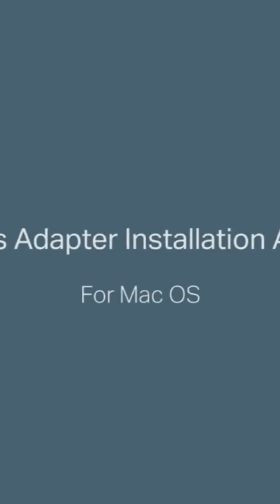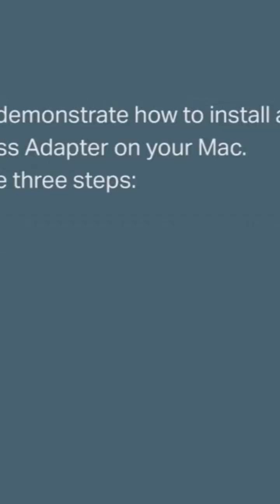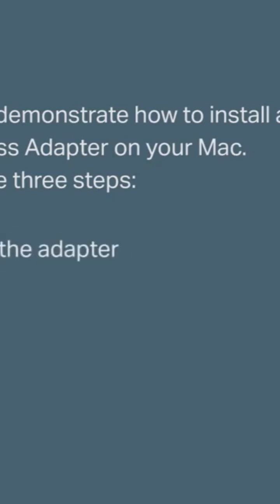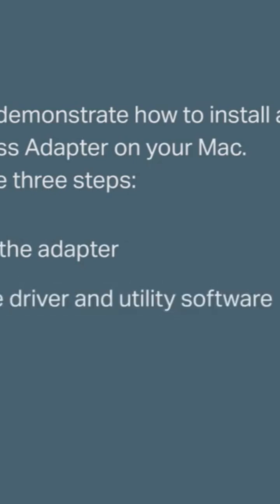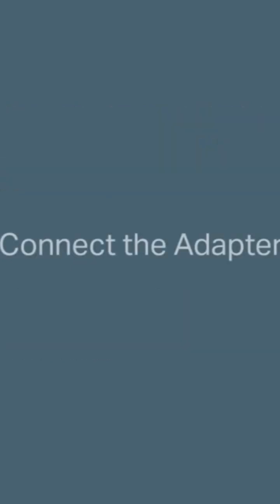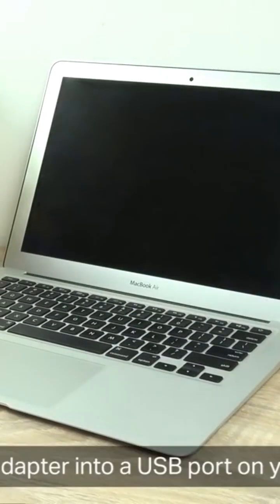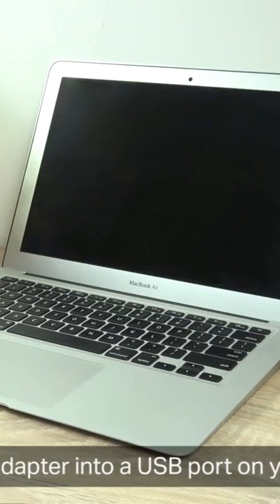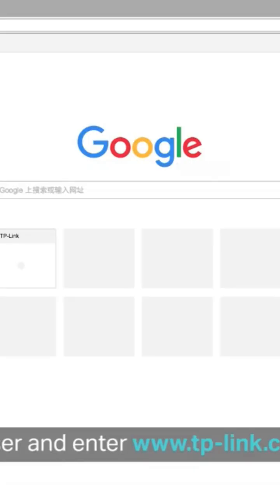How to Install and Set Up a Wireless Adapter (Mac)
Wireless adapters free computers from needing Ethernet cables, delivering advanced Wi-Fi capabilities and upgrading your Wi-Fi-enabled computers to the fastest, latest wireless technology.

This video will walk you step-by-step through the installation of your new wireless adapter on your Windows computer. To make setup easier, you will need the following:
• A Philips screwdriver
• Instructions or knowledge of how to properly open your computer's case
• The SSID and password (if applicable) of the Wi-Fi network you would like to join

THIS VIDEO APPLIES TO THESE MODELS:
• USB Adapters
• Wireless PCI Adapters
• Wireless PCI Express (PCIe) Adapters

To download the latest driver software for your wireless adapter, please visit tp-link.us and find the page for your model.